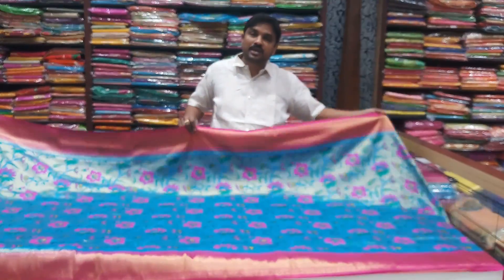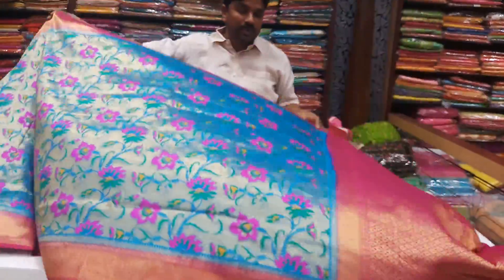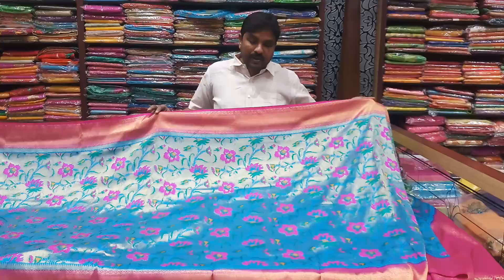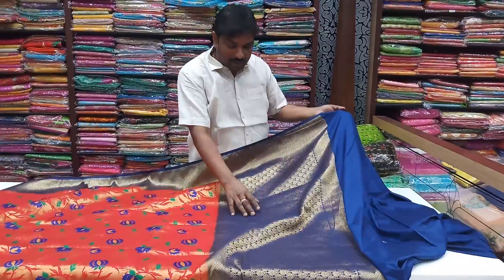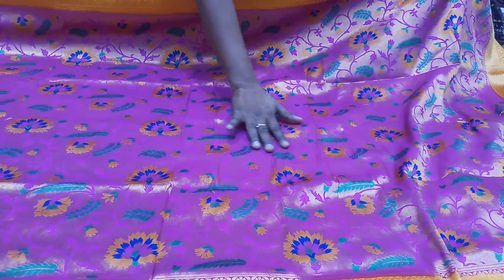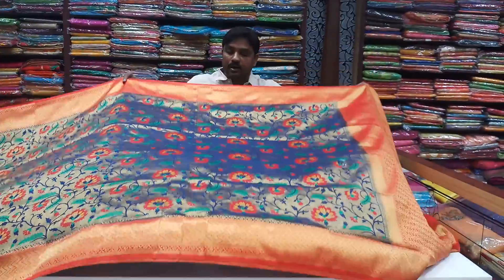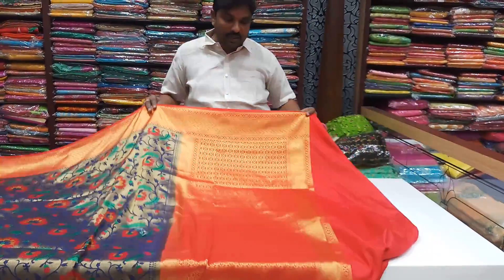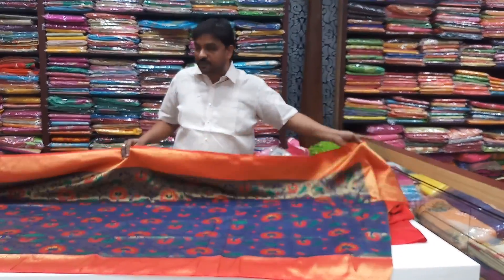Episode 477 Part 3 Kanchi Kalashetra Pattu Sarees 3570/- only PRAGNYA SAREES | Ph:9440069949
New Model Kanchi Kalashetra Pattu Sarees 3570/- only.

Pragna Sarees Exclusive in :
Banarasi organza sarees
Banaras
Work Sarees
Kolam Pattu
Chanderi Silk
Designer Sarees
All Fancy Sarees
Kolkatta Fancy Sarees
Kota Sarees
Dress Materials
Akurithi silk sarees double sheeded
Benaras aragnja sarees
Benaras kalakurthi silk
Benarsh lenin silk
Chennai silk
Madhura silk
Maheshwari silk
New hadloom kota silk sarees
Pure kundavali printed sarees
Soft cursh pattu
New models Pattu Sarees

              ( Dilsuk nagar,  Erragada )

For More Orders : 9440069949